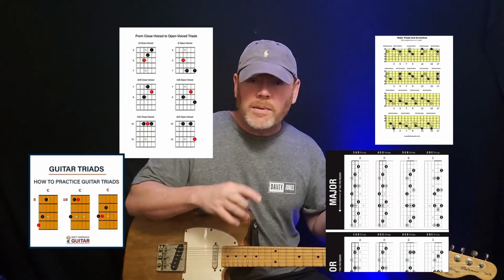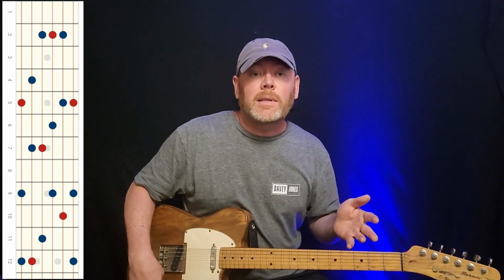Learn Triads The Easy Way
Stop wasting your time trying to learn triads. Learn them the easy way by using this method.

00:00 Introduction
00:30 What is a Triad
01:14 Major Triad Shapes
05:08 Put these shapes into practice
06:05 The A Chord Shape
07:10 Barre Chord E Shape
08:01 D Chord Shape
08:48 How This Helps
09:30 Wrap it Up WindBag